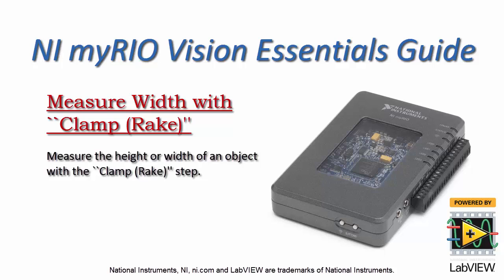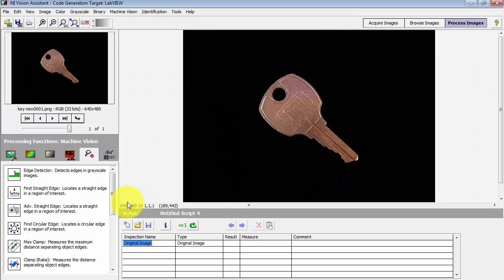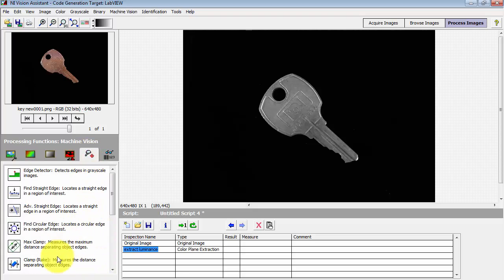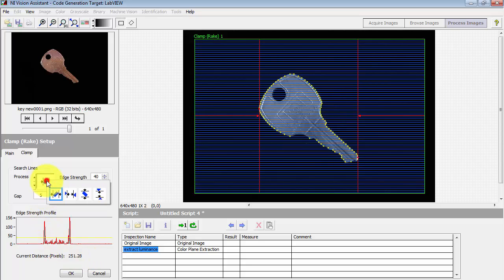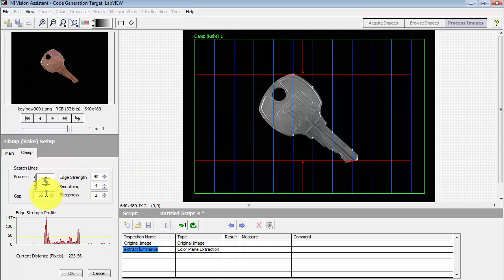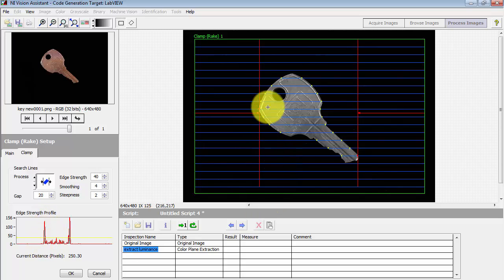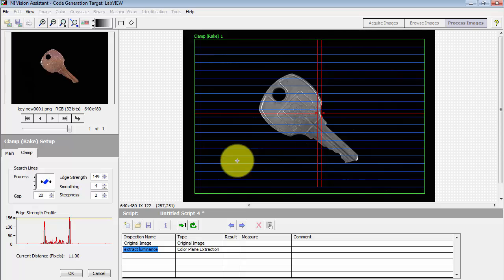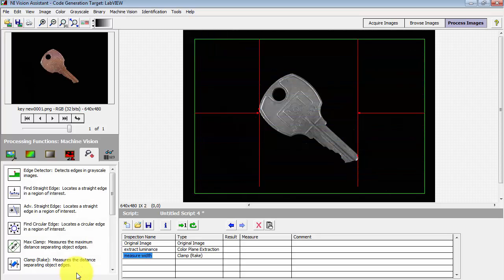NI Vision: Measure Width with ``Clamp (Rake)''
Measure the height or width of an object with the ``Clamp (Rake)'' step.